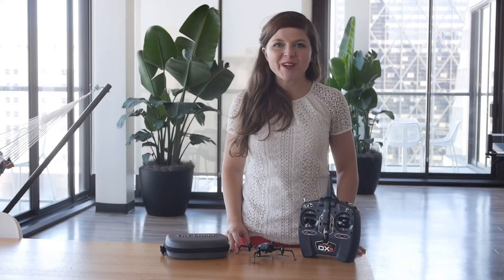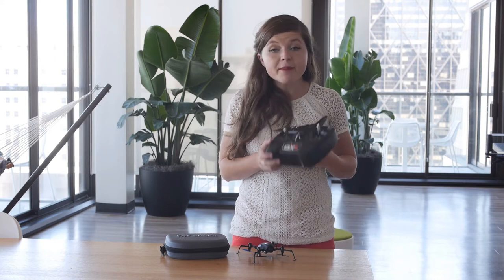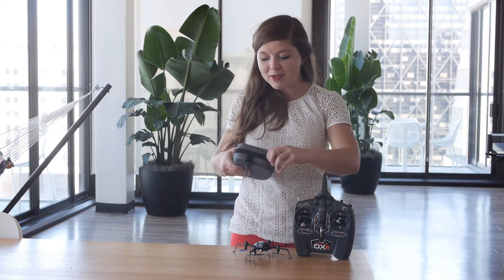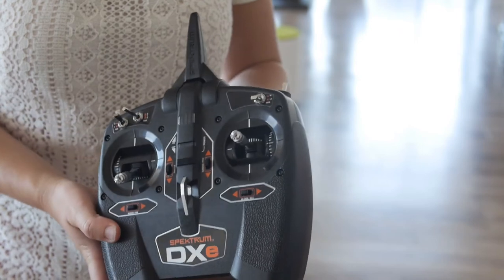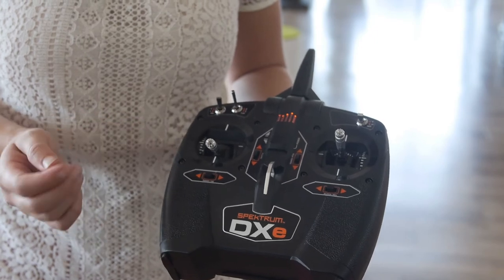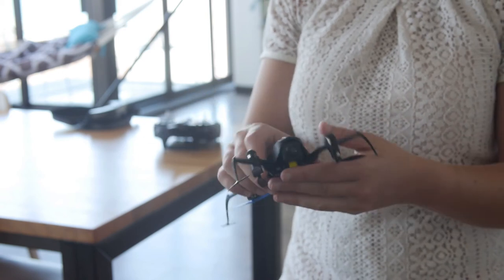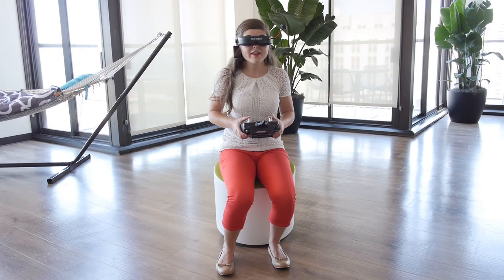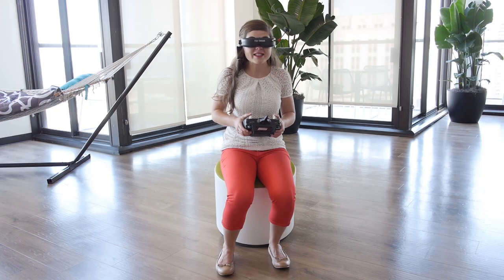How to get started drone racing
So you want to get into drone racing?

Here's what I'm using:

Drone: Blade Nano QX2 FPV BNF

Transmitter: You'll need your own DSMX transmitter. I used the Spektrum 1000 DXe Transmitter System which worked out great and was easy to bind.

Headset: I used the Teleporter V4, which was developed by Fat Shark exclusively for Horizon Hobby.